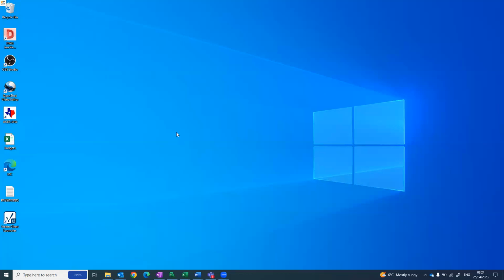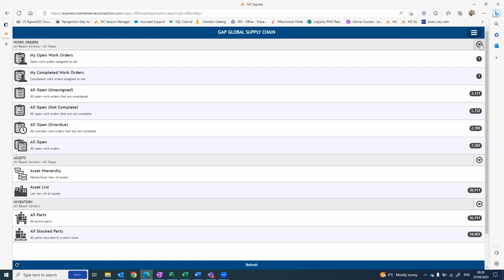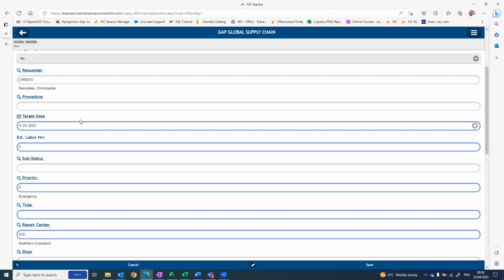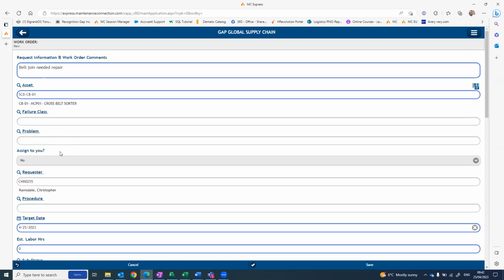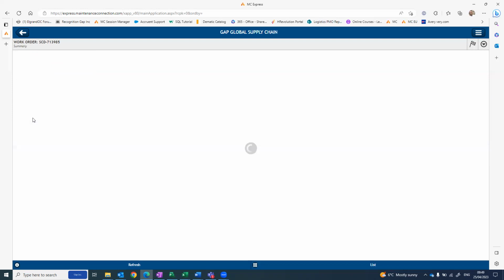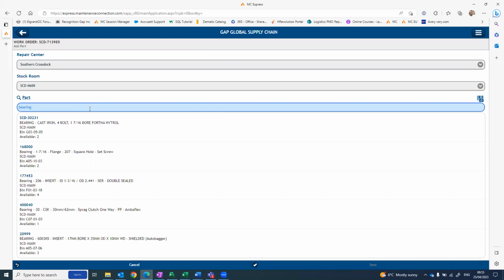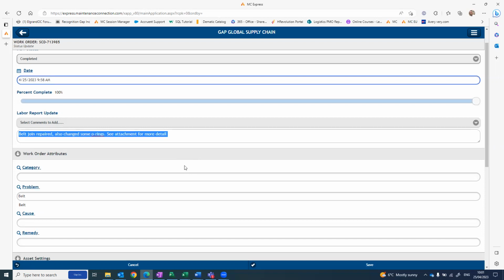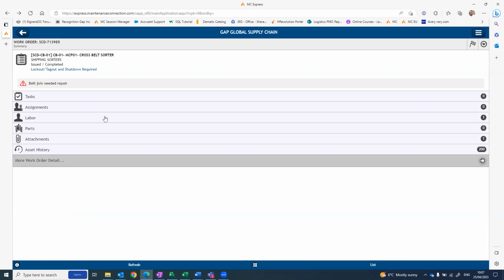Onboarding No. 2 - Creating a Work Order on Maintenance Connection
This video takes you through the process of creating an EM Work Order using MC Express.

Adding Work Types, Problem Codes and Dowtime.

Work Types:

EM: Emergency Maintenance
Unplanned equipment down-time; when equipment fails before known and unknown repairs are made—regardless of impact to operations. Asset Downtime must be recorded.

PM: Preventive Maintenance
This is considered a planned inspection with the intent to prolong the life of the equipment. Includes adjustments, lubrication, and minor repairs (outside of the assigned PM tasks) that can be completed within 15 minutes

FU: Follow-up
This utilizes the automated features in Maintenance Connection; generating a FU work order when you fail a task on a PM work order (these will be considered as corrective work orders). For example, if something was found to be wrong before the point of failure and immediately planned in with Ops to repair, then this would be considered FU work. In this case, Estimated time does not need to be added to the FU work order as the FU Work would be created after the work has been completed (unless a Work Order already exists).

SA: Safety
Any safety related request or accident inspection/investigation of equipment. Includes reoccurring safety training.

MR: Make Ready
Work requests that are considered rebuilds to our current MHE or facility systems. For example, rebuilding the spare RS200 transition bed off-line; rebuilding the spare scale bed off-line. This work will typically result from a PM/CM/EM work order

Any project work not considered RCA work and also requests to modify or enhance the existing MHE or facility systems—not directly related to system upkeep.

OT: Other
This is considered non-functional time which is a necessity to the departments daily and weekly operation, primarily used for meetings (not including safety).

RO: Routine
Daily work performed in support of our operations department that does not fall into one of the above categories. Jam busting, Battery Changing & Baler Emptying for example. If tools are used for the job, then it cannot be reported as Routine.

IC: Inventory Control
Daily work performed associated with the parts/purchasing role. Cycle counts, stores reorganization etc.

TR: Training
Work/time associated with particle and technical training

RCA: Route Cause Analysis
Project work carried out to identify the root causes of faults or problems and removal of the problem.

Work Order & Hours Classifications
Direct: aka wrench time: WO’s/hours in direct association with maintaining/repairing the equipment and facility systems - Work order types: PM, FU, EM, MR, RCA

Indirect: non-wrench time - WO’s/hours that are not in direct association with maintaining/repairing the equipment and facility systems - Work order types: OT, IC, RO, SA, TR, SR

Proactive: of the direct WO’s/hours, the amount of work conducted to reduce failures. - Work order types: PM, FU, MR, RCA, SR
Reactive: of the direct WO’s/hours, the amount of work conducted because of failures. - Work order types: EM